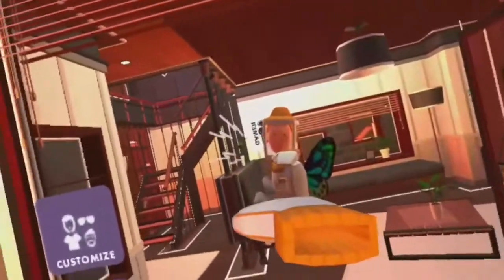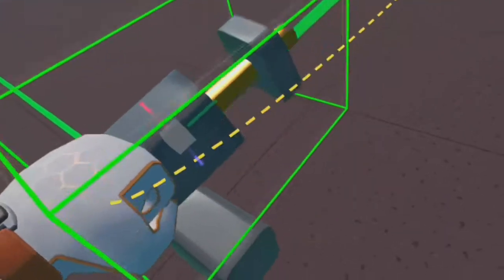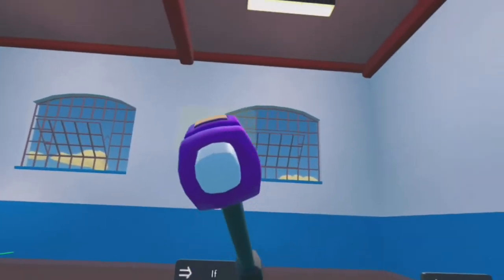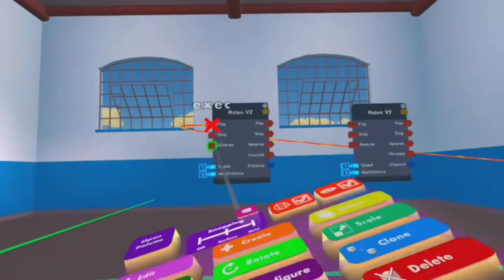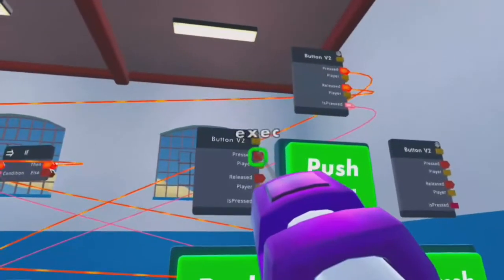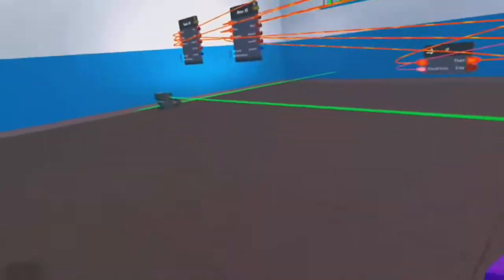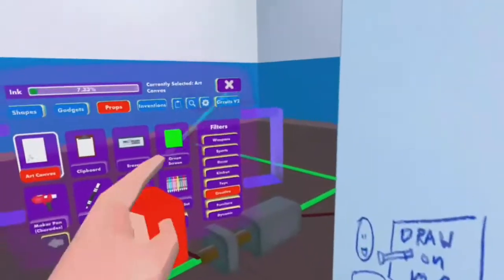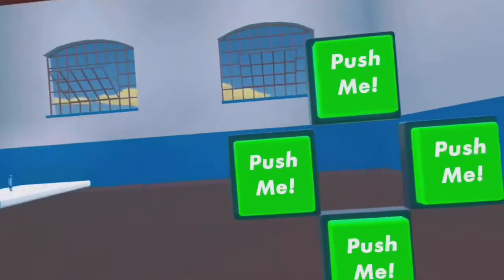How to make a printer in Rec Room | CV2 edition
A guide on how to make a printer in Rec Room with CV2.